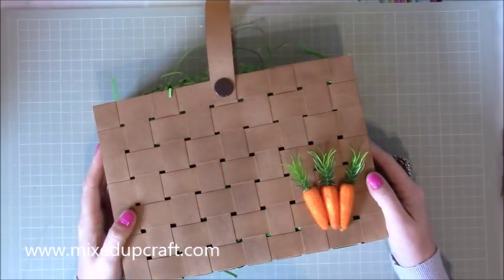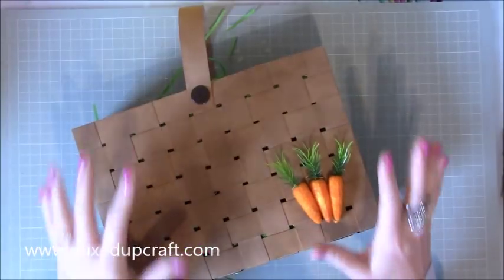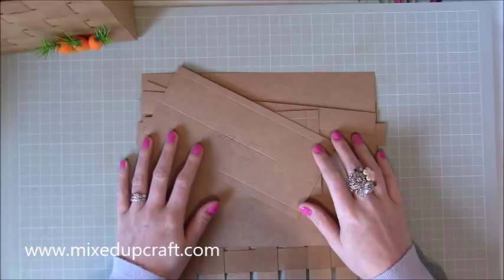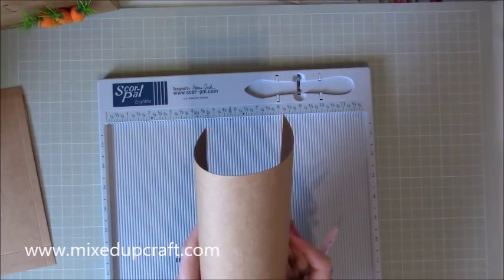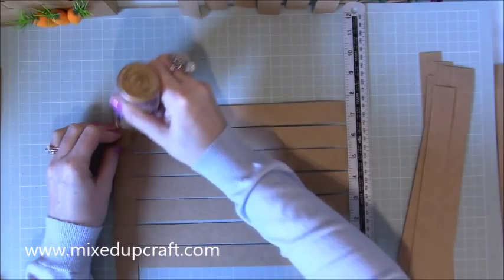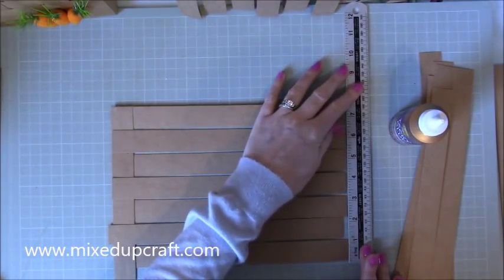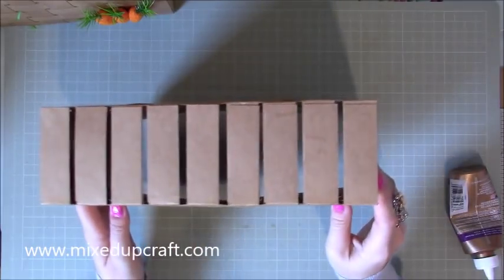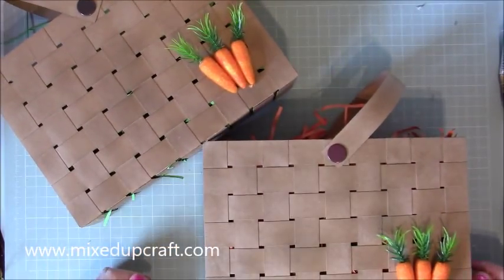How To Make An Easter Basket | DIY Video Tutorial | Easter Series 2018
Today's video kicks starts my Easter Series 2018!

In this tutorial, I show you how to make an awesome woven Easter basket with handle. This large and very strong gift bag will hold so much stuff and easy to resize bigger or smaller.

Sam